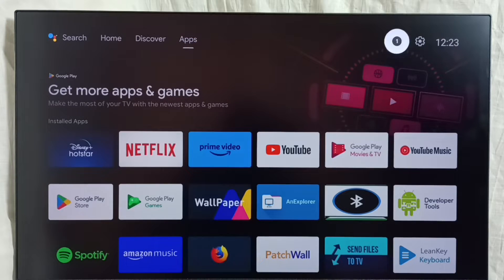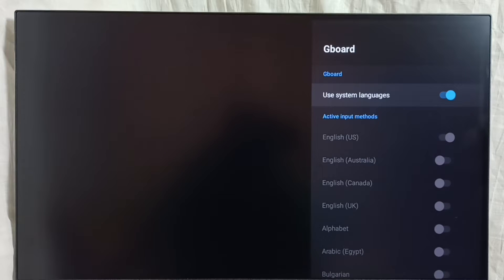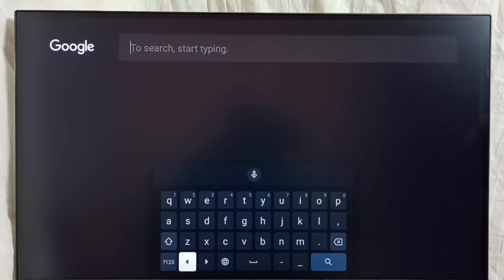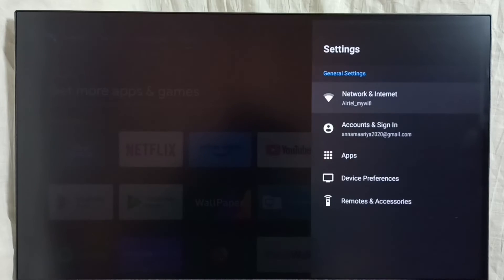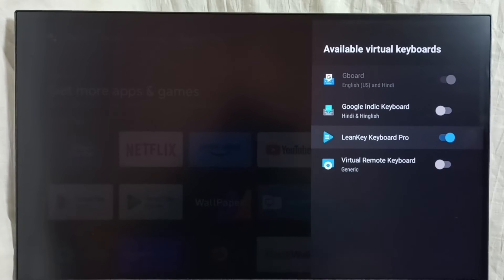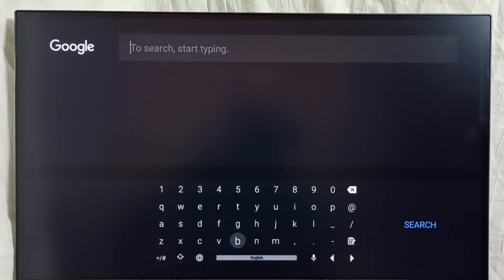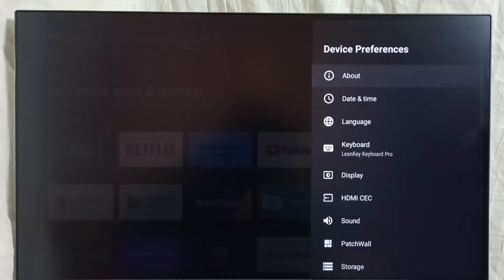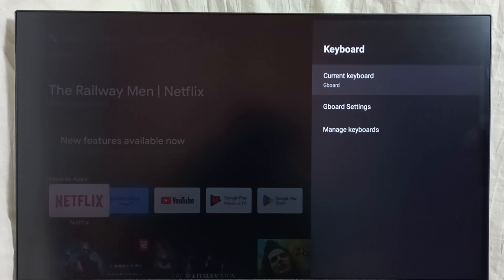Mi TV Stick : Keyboard Settings | Gboard Settings | Add new Keyboard